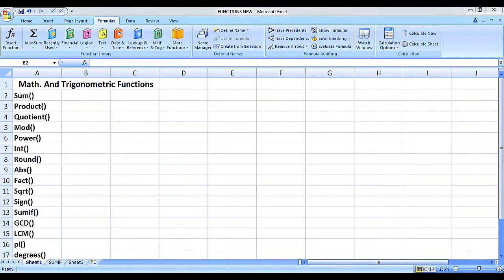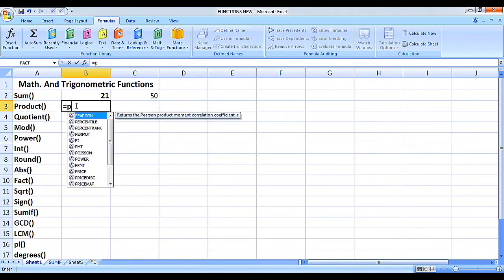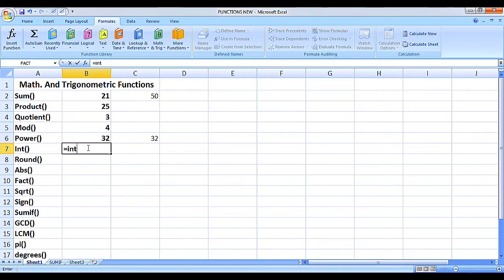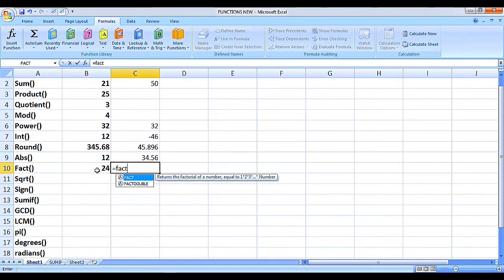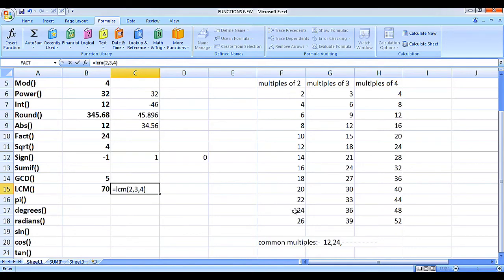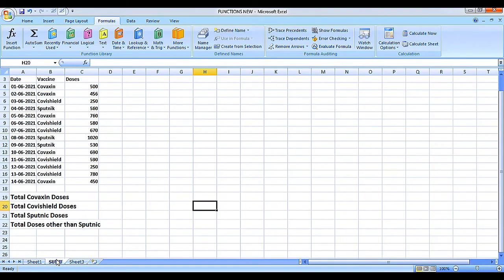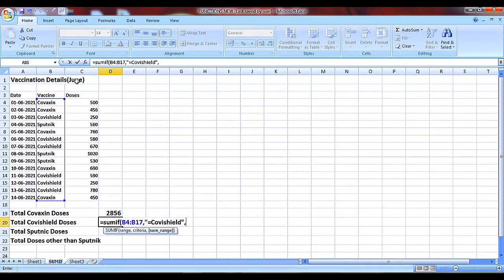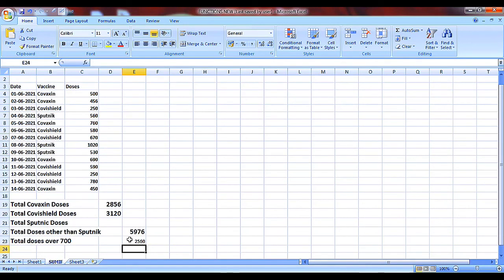10. Math and Trig Functions in MS Excel